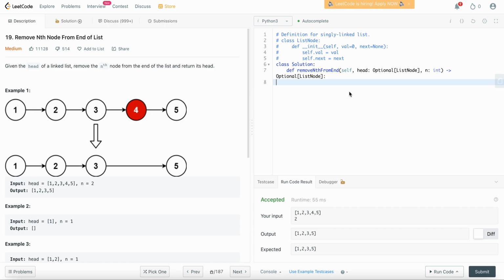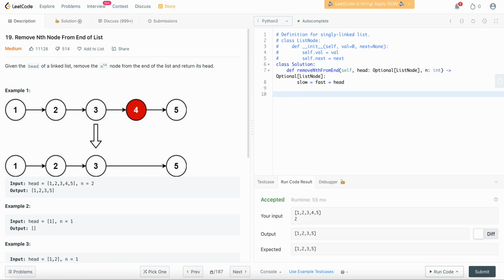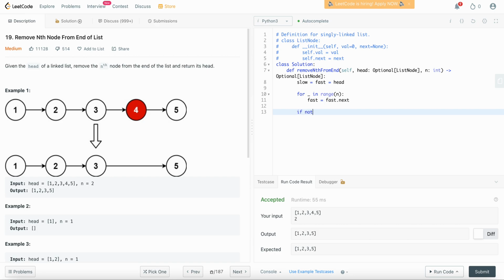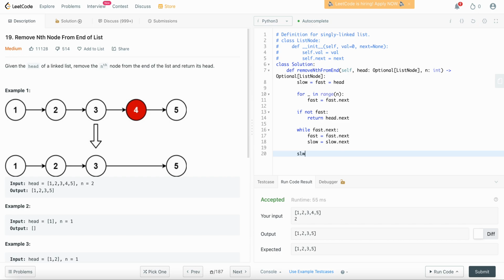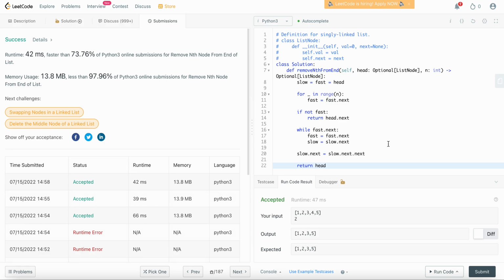Remove Nth Node From End of Linked List Leetcode Medium Problem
Hey guys, here is a walkthrough of a leetcode medium problem.